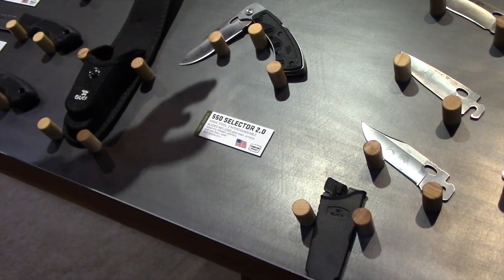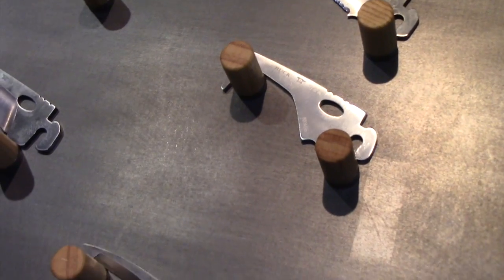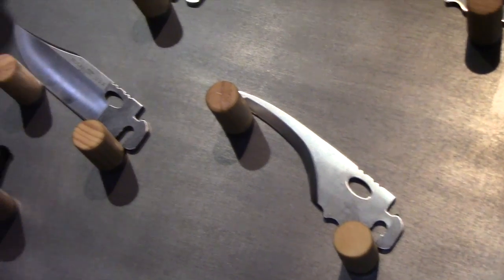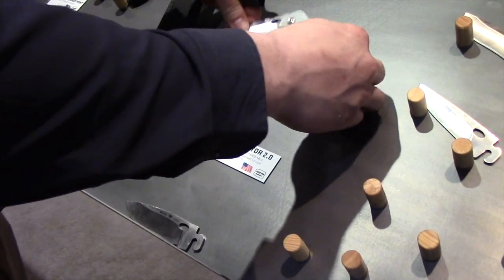Buck Knives Selector 2.0 - SHOT Show 2018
Buck shows us the new selector knife with new blades.  This is a changeable blade knife that can handle multiple changing tasks with the switch of a blade.